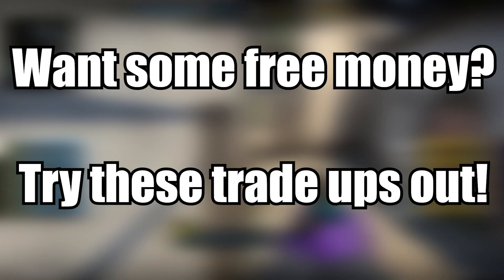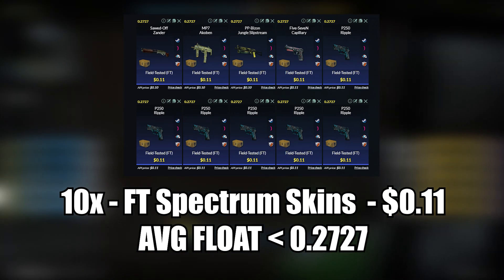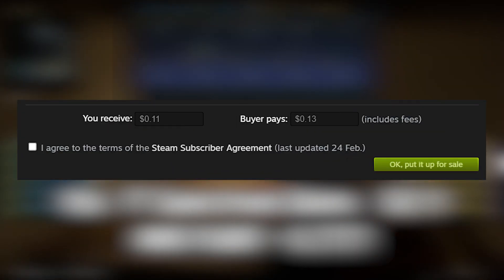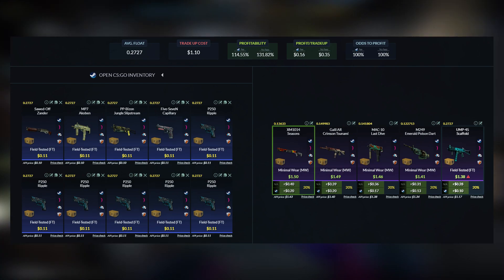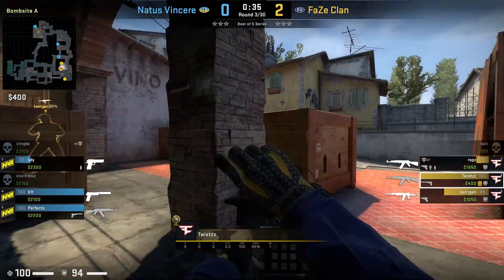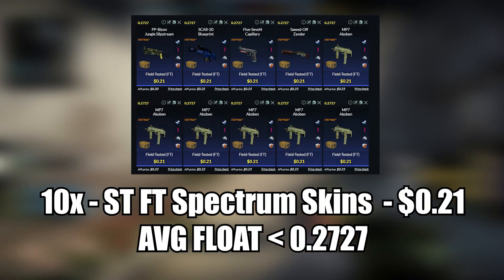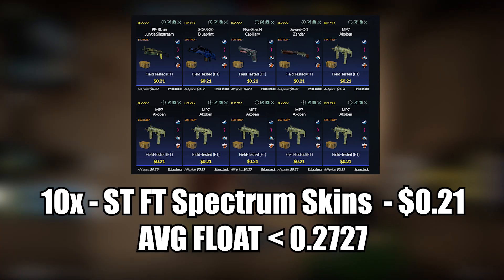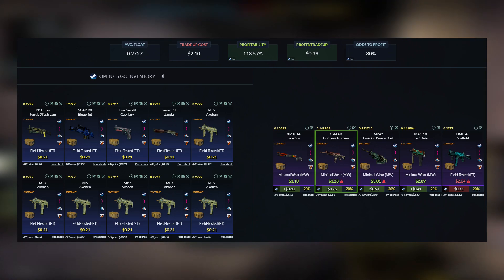do these no risk trade ups if you want free money ...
you want free money? try these trade ups out!